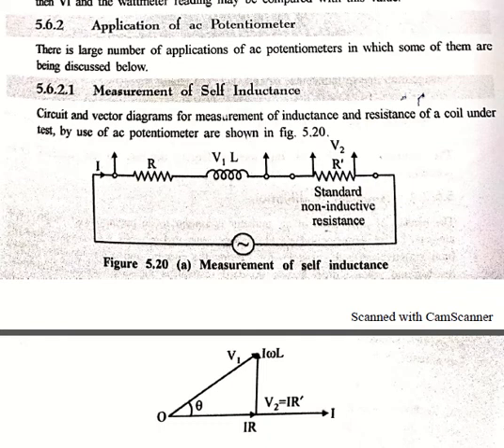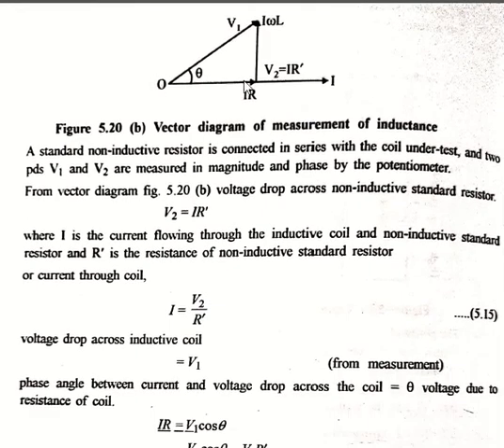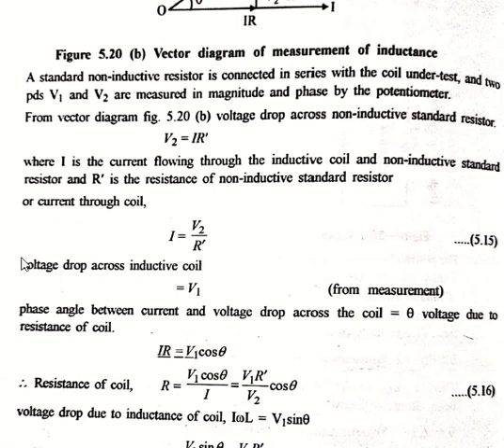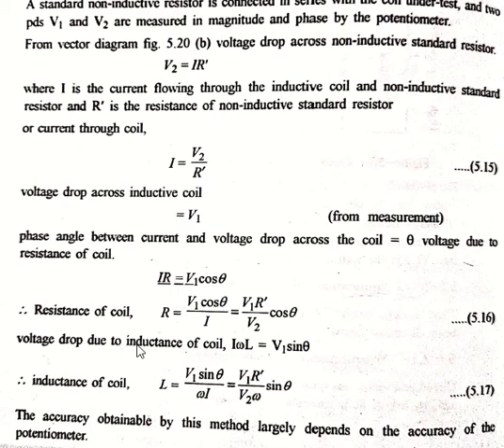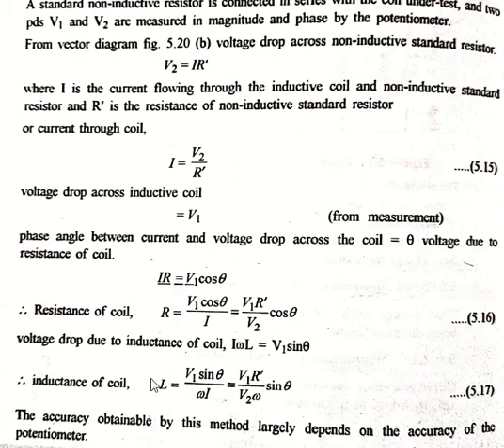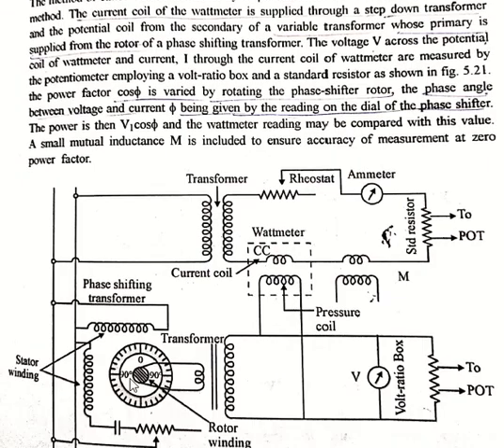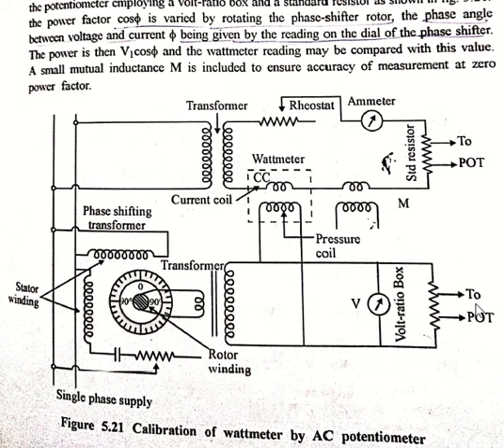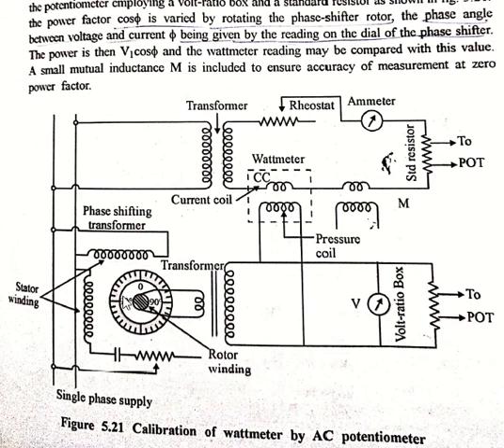Measurement of self inductance & calibration of Wattmeter_Application_AC Potentiometer_Bulbul Mewara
Electrical Engineering
Semester-4th
Subject- 4EE03-4 "Electronic Measurement and Instrumentation"
Unit- Potentiometer
Topic-Application of AC Potentiometer_Measurement of self inductance & calibration of Wattmeter

Stay Updated! 🔔